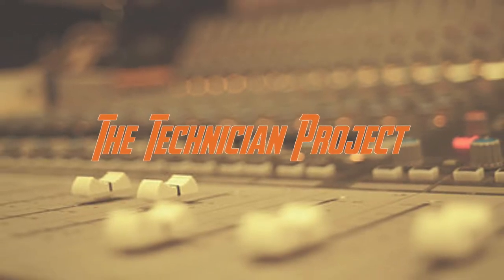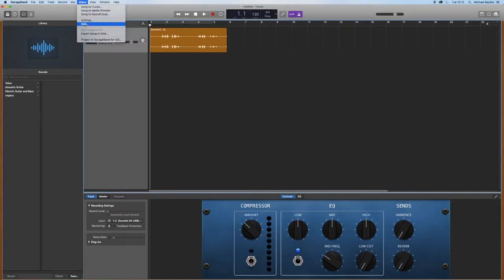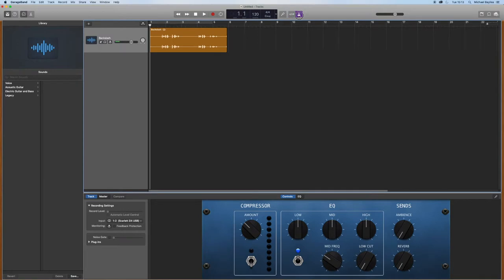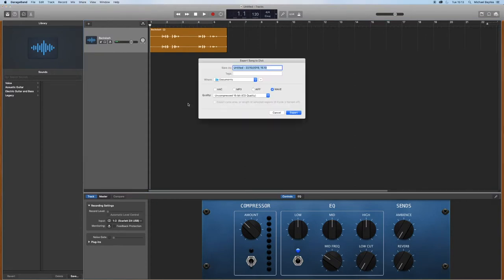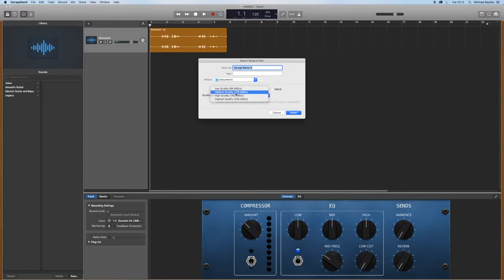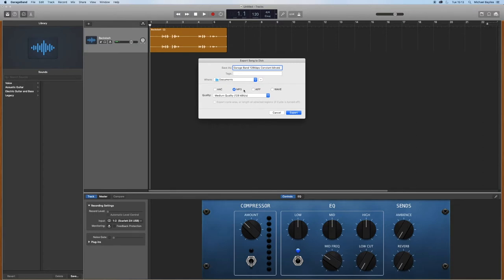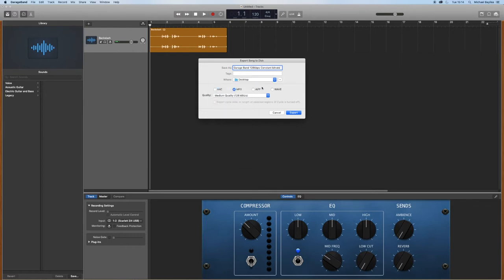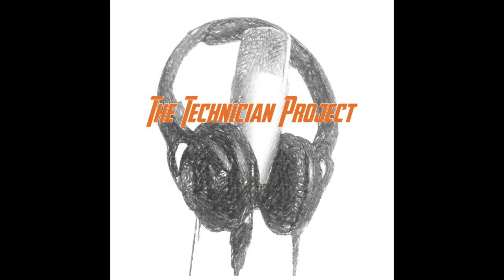How to export out of Garage Band in a Constant bitrate 128kbps